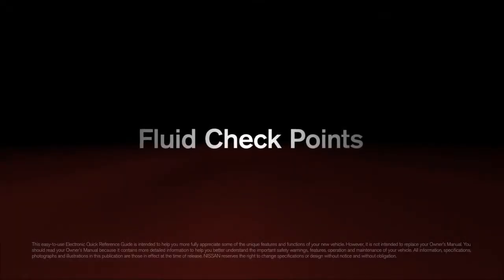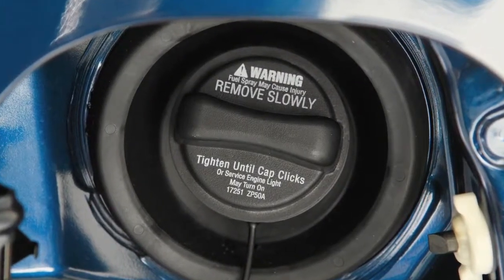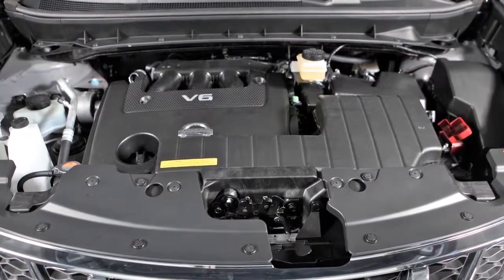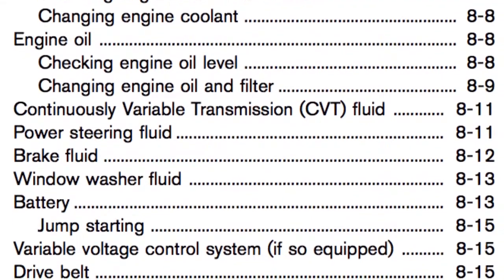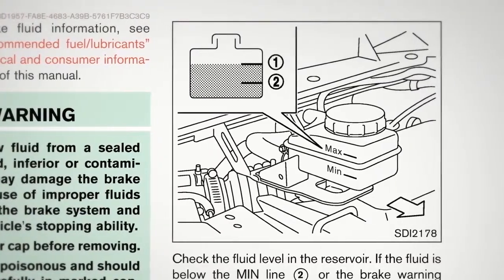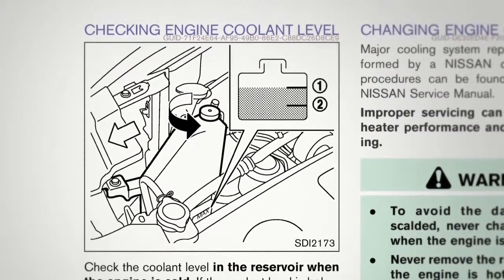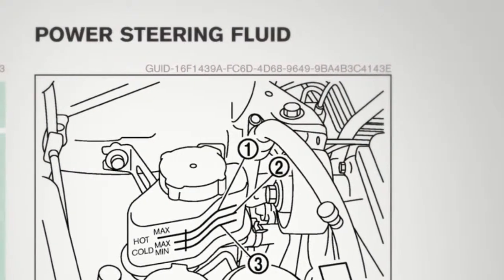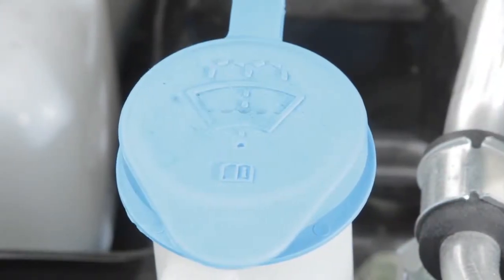2013 NISSAN Frontier - Fluid Check Point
These maintenance items should be checked periodically. A good time to do it is when you refuel or check the engine oil.
• Transmission Fluid -- When checking or replacing your transmission fluid, we recommend seeing your NISSAN dealer for servicing. Only use the fluid specified on the caution label in the engine compartment or refer to your Owner's Manual for specific transmission fluid information. Use of any other fluid could damage the transmission.
• Battery Fluid -- Check the fluid level in each cell, making sure it is between the MAXIMUM and MINIMUM lines.
• Brake Fluid -- Make sure its level is between the fill lines.
• Engine Coolant -- Check this level when the engine is off and the fluid is cold.
• Engine Oil -- Check your engine oil when parked on a level surface, after waiting ten minutes for the oil to return to the oil pan.
• Power Steering Fluid -- Check this when the engine is off and the fluid is cold.
• Windshield Washer Fluid -- Check from time to time to see that there is an ample supply of fluid in the reservoir.